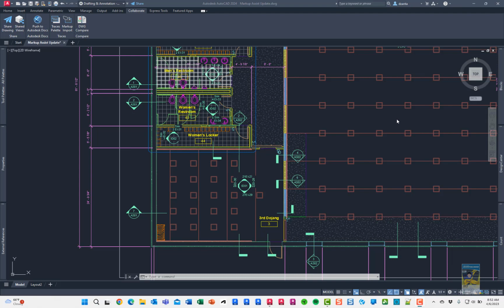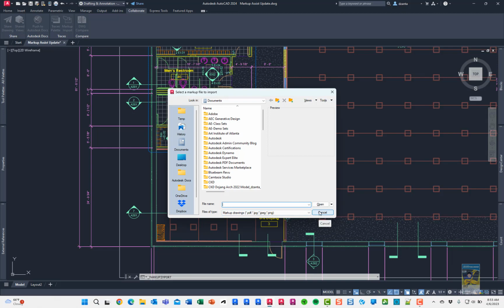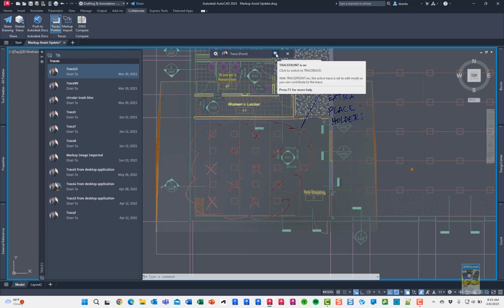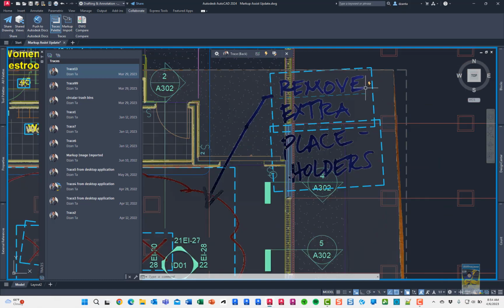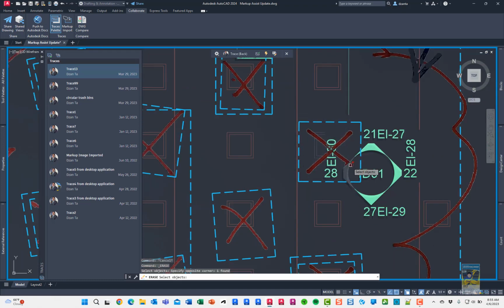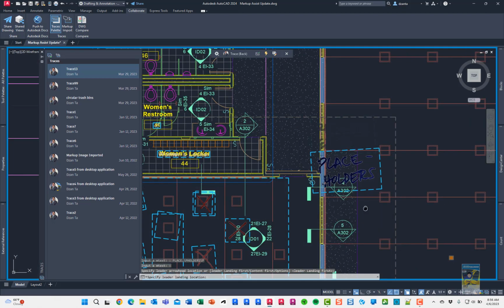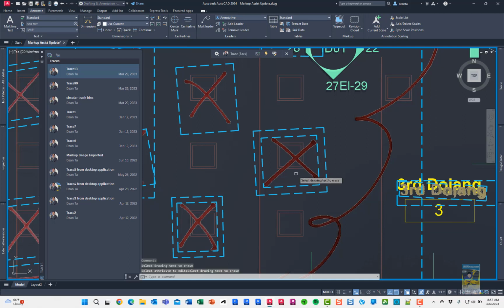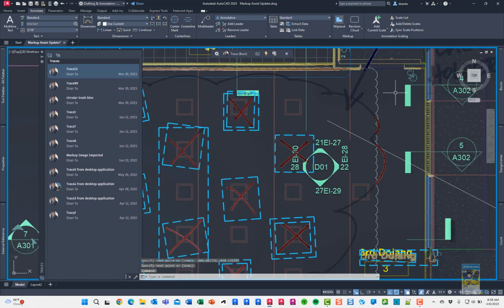What's New in AutoCAD 2024 - Markup Assist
A brief video on the enhancements to Markup Assist command within AutoCAD 2024